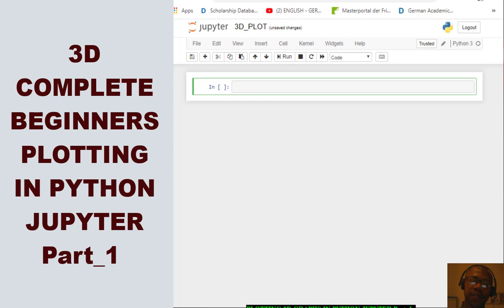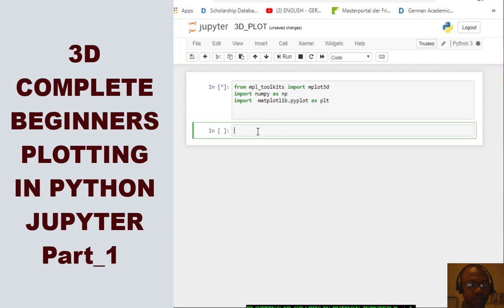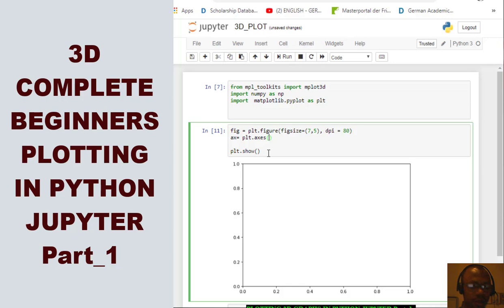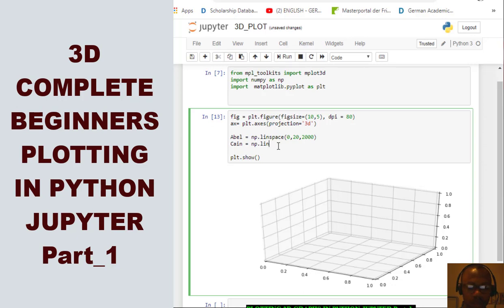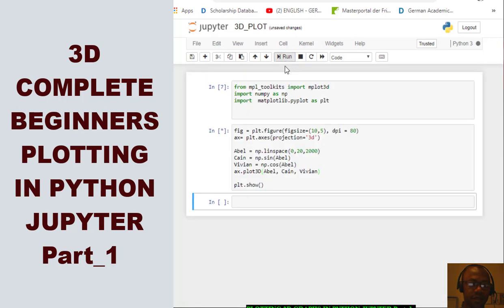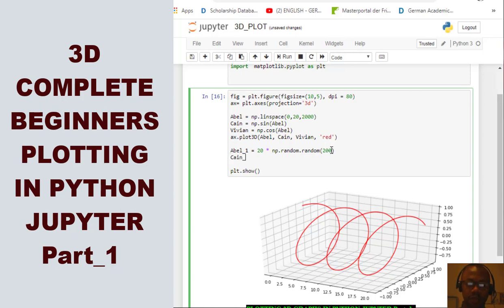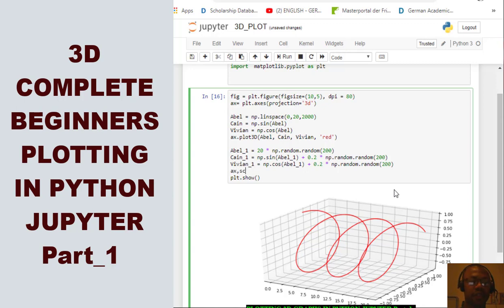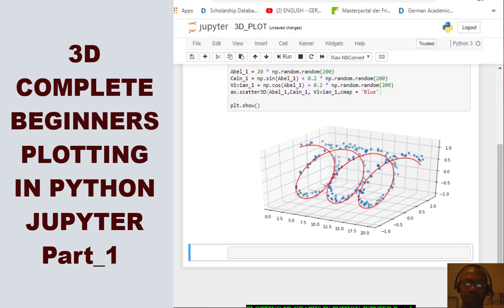3D Python Jupyter programming Plot For Complete Beginners and DATA SCIENTIST/ANALYST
In this video series, I would show you how to plot and interpret any Data with Python into 3D extrapolate and make power rotational or adjusted visualized plots in 3D from the beginners to complex level with Python Jupyter programming